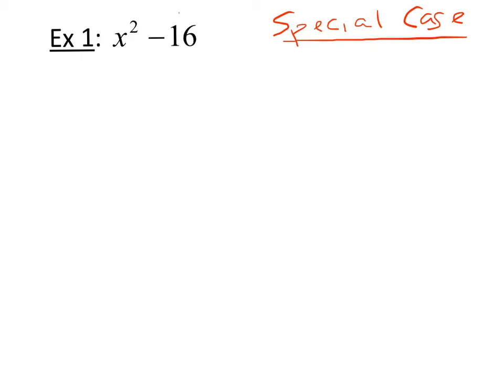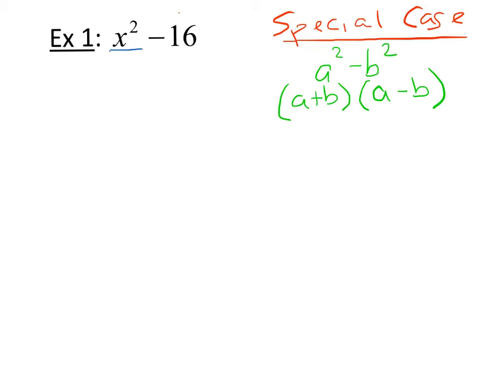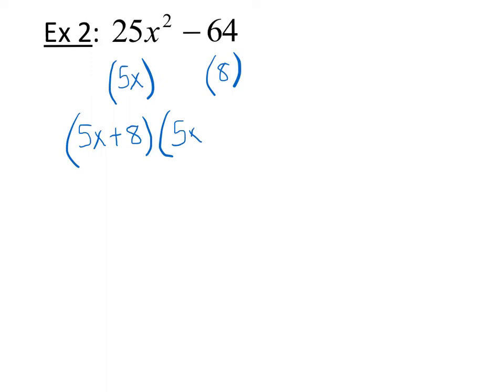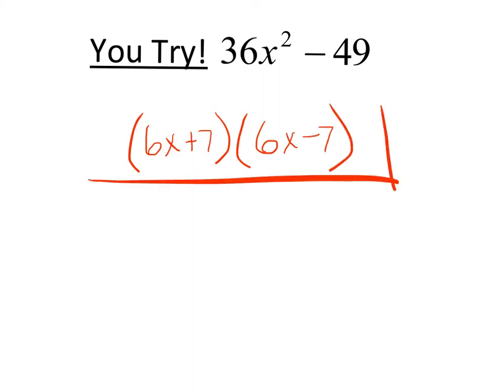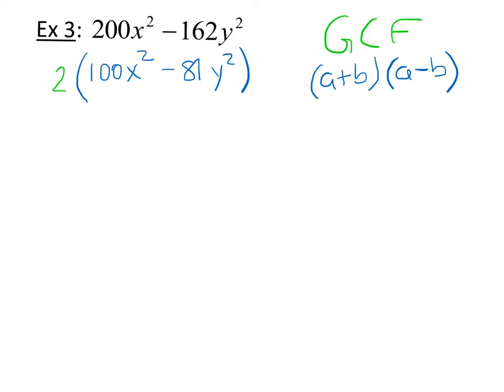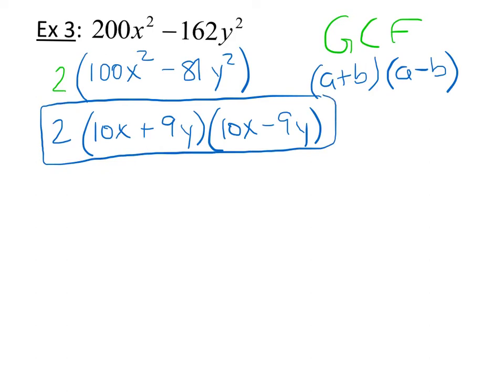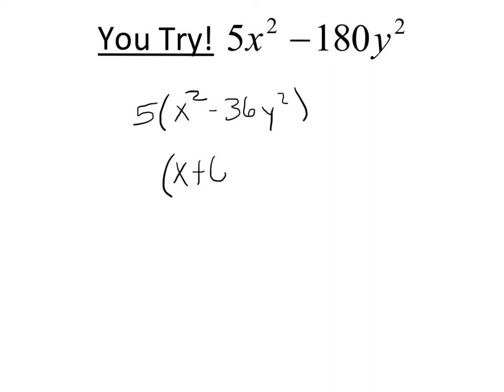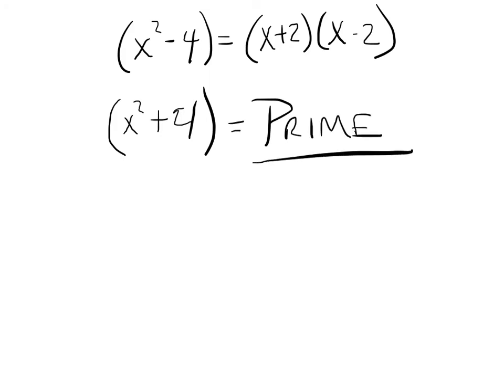Unit B4 - Factoring Difference of Squares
Mr. Szybisty's Algebra 2 Unit B4 - Factoring Difference of Squares